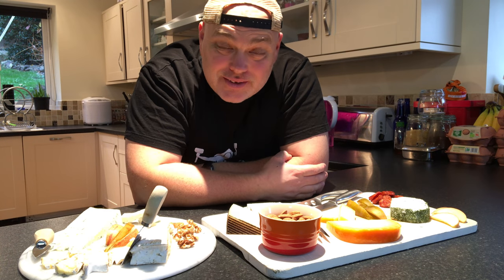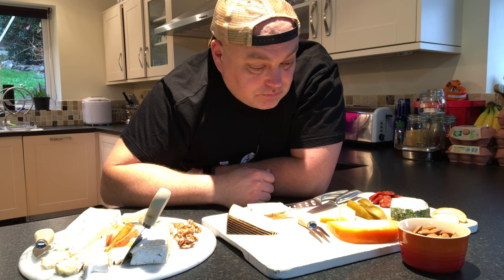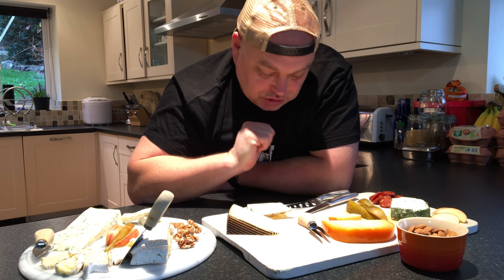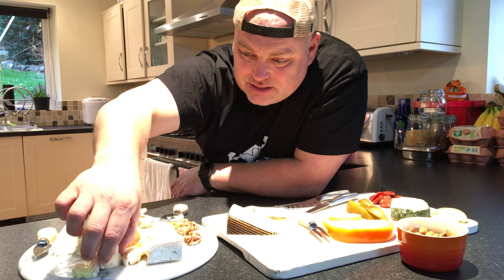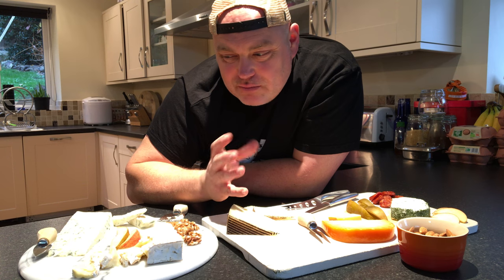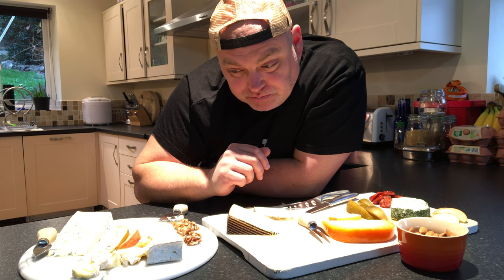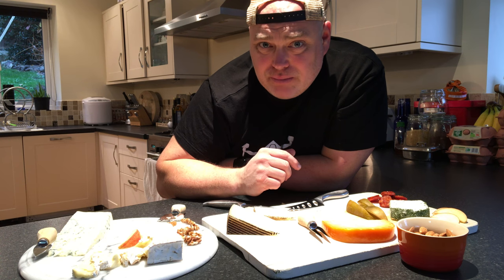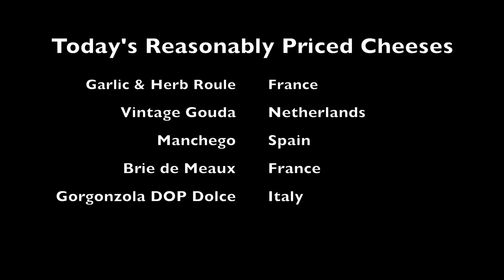5 Fantastic Reasonably Priced Cheeses - Christmas Cheese Board - Episode 5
Today I enjoy a cheese board (or two) made from five very reasonably priced cheeses purchased from Lidl.  They usually have a great cheese selection, though they are wrapped in smaller quantities so I'm thrilled to try them out side by side.

I have a garlic and herb roule, Vintage Dutch Gouda, Spanish Manchego made from ewe's milk, a particularly naughty French Brie de Meaux and a gorgeous Italian Gorgonzola!